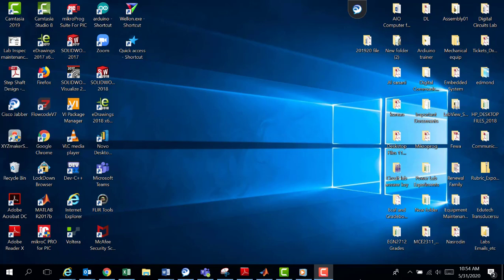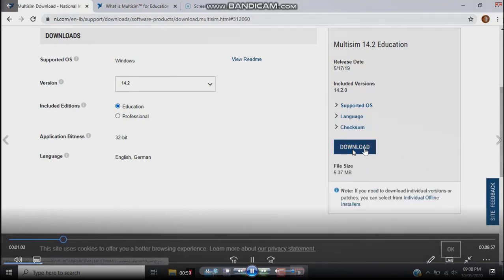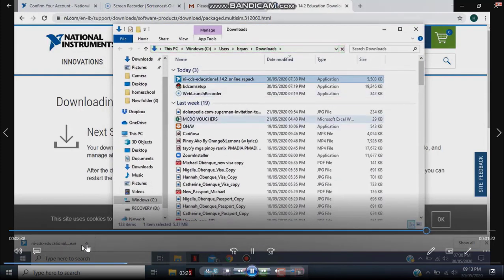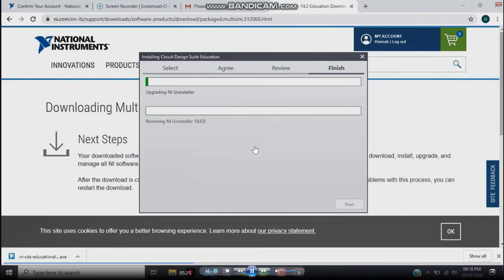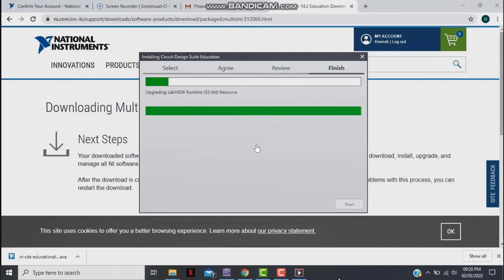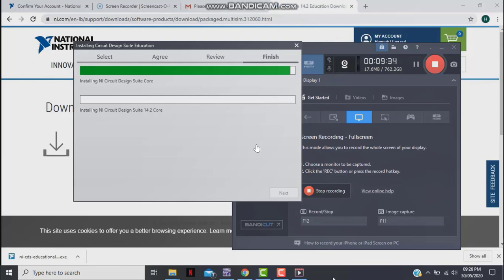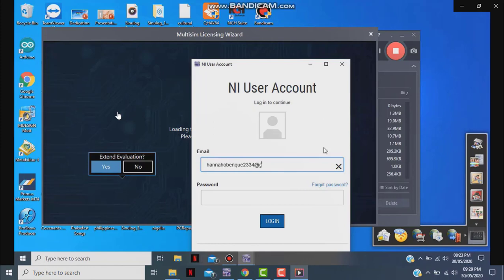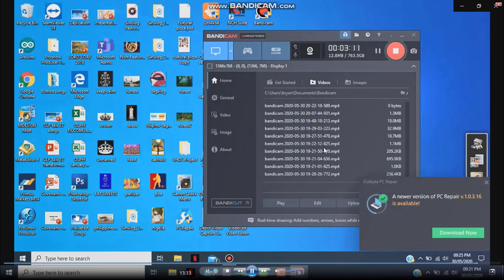Mutisim Free Trial Download and Installation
45 Days Extended Free Trial Multisim installation